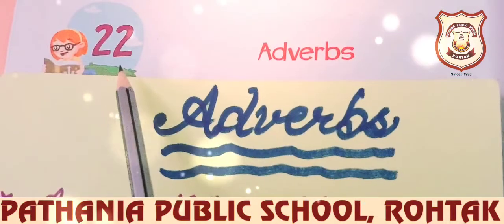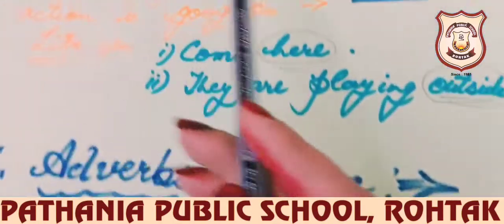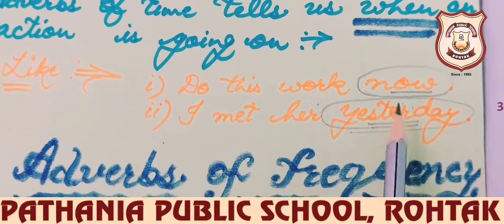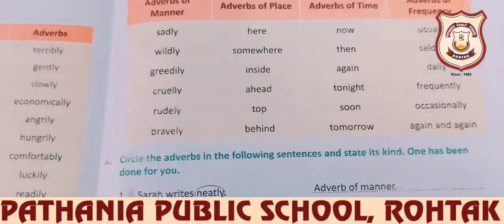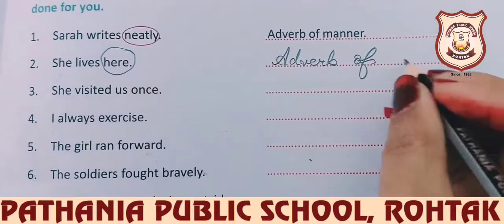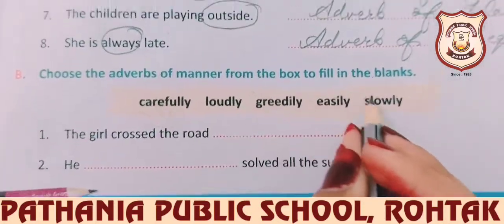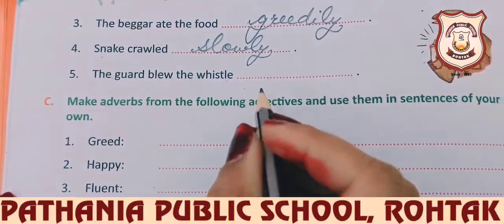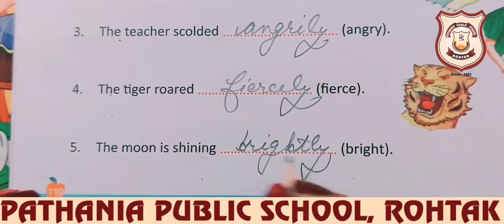Pathania World Campus-Class-4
Ch-22(Grammar)Adverbs